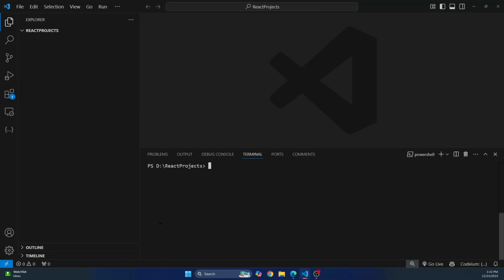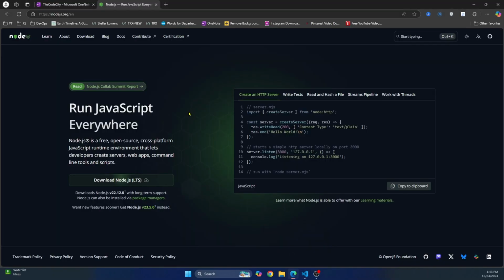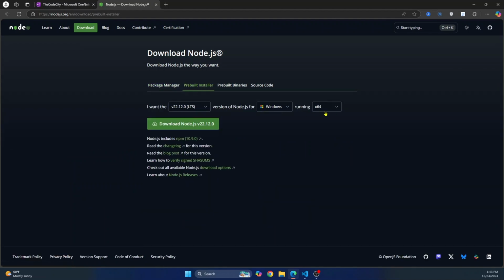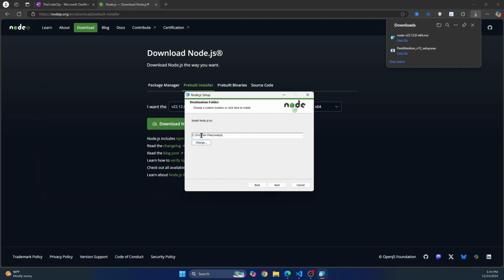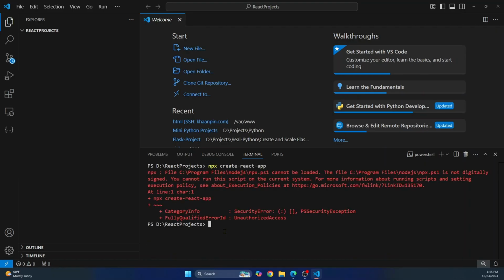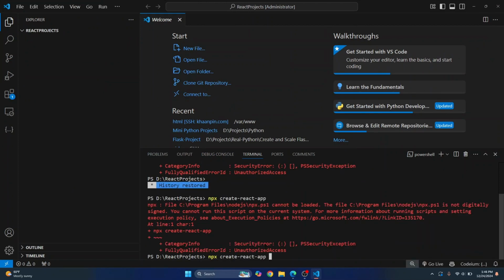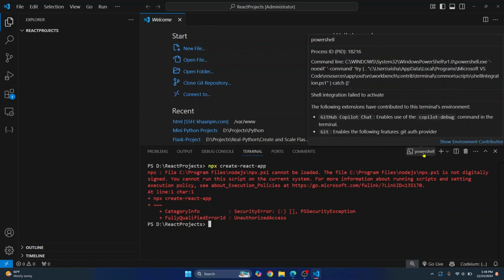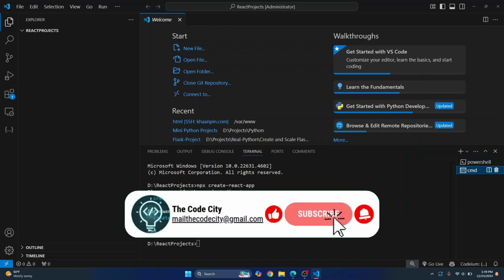NPX Not Recognized in Visual Studio Code | FIXED | NPX Error VS Code (2025)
Are you encountering the 'npx: command not found' error in Visual Studio Code? This common issue can disrupt your workflow, especially when working with tools like Create React App. In this video, we'll guide you through step-by-step solutions to resolve this error, ensuring a smoother development experience. Whether it's updating Node.js, configuring environment variables, or adjusting your VS Code settings, we've got you covered. Say goodbye to 'npx' errors and get back to coding efficiently!

Chapters:
00:00 Intro
00:16 Why does the error occur?
00:27 Install Node js
1:25 Restart VS Code